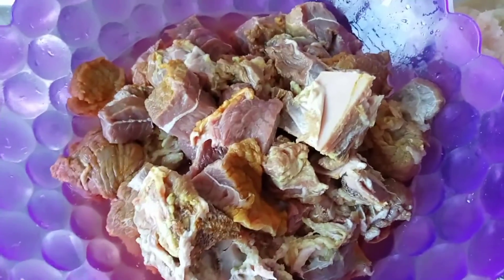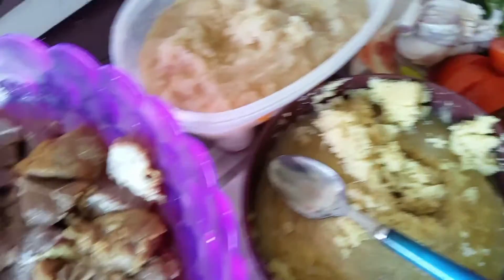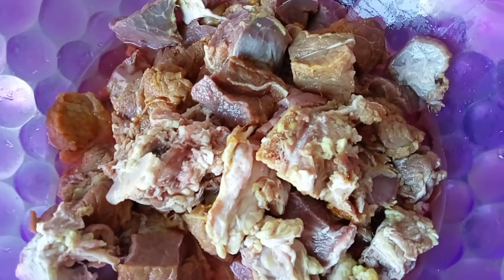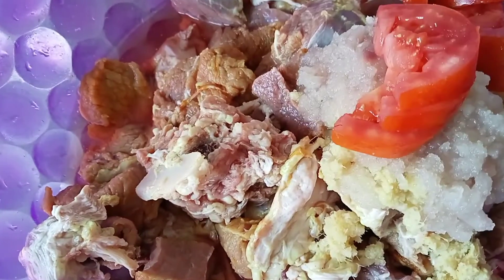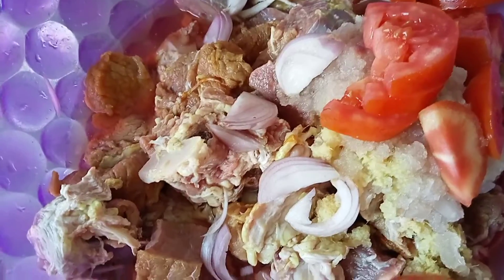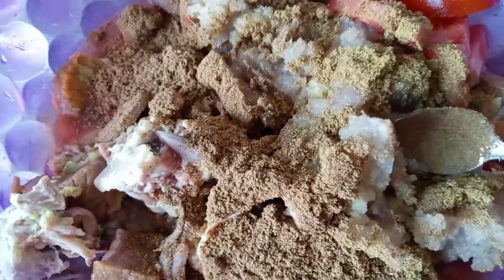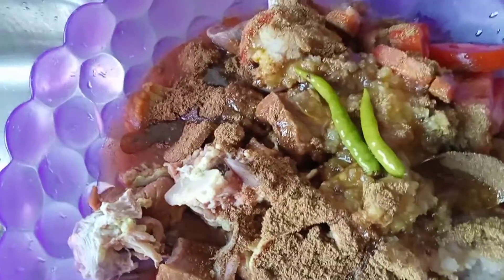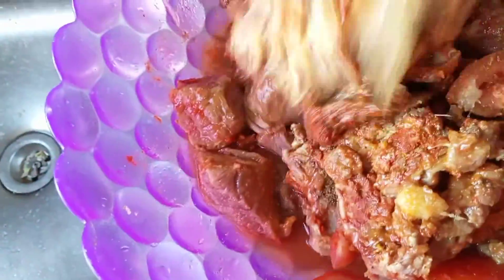ঘরোয়া স্বাদে অসাধারণ রান্না গরু মাংসের কষা